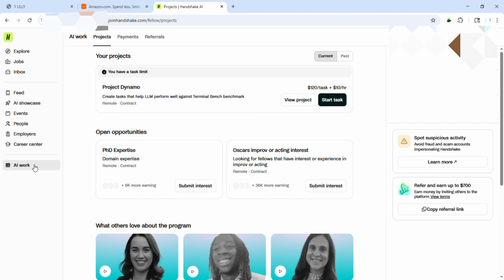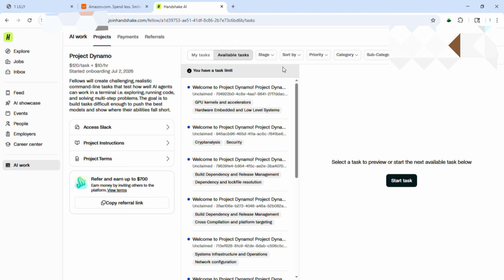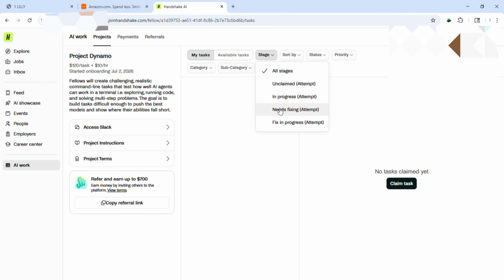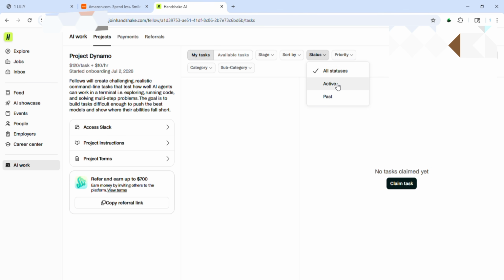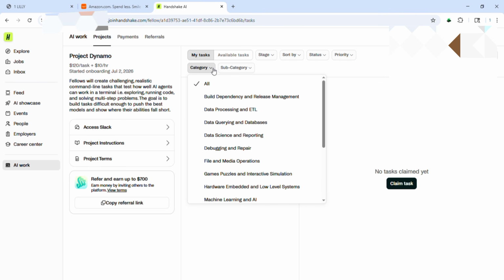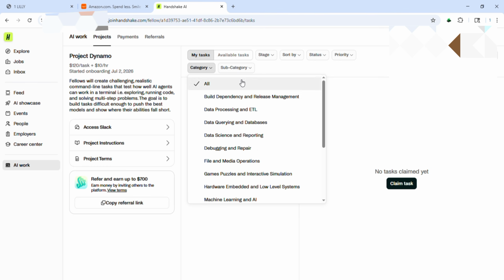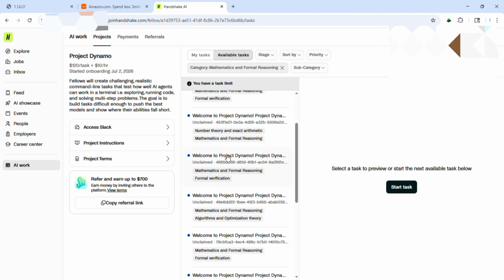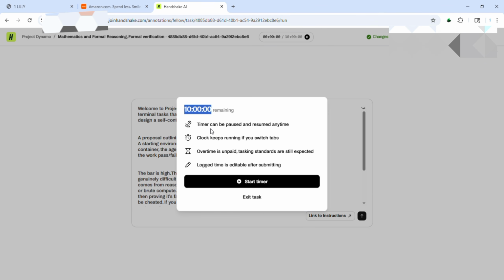How to Start Project Dynamo on Handshake AI (Beginner's Guide)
🚀 **Welcome to this complete beginner's guide to Project Dynamo on Handshake AI!**

In this video, I'll walk you through the **first steps you need to follow** to start working on **Project Dynamo** on the Handshake AI platform. Whether you're new to Handshake AI or just got accepted into Project Dynamo, this tutorial will help you get started the right way.

* What Project Dynamo is
* How to access the project
* The first steps every beginner should follow
* Important guidelines to avoid common mistakes
* Tips for completing tasks successfully
* Best practices to improve your work quality

If you're looking for a simple, step-by-step guide to Project Dynamo, this video is for you!